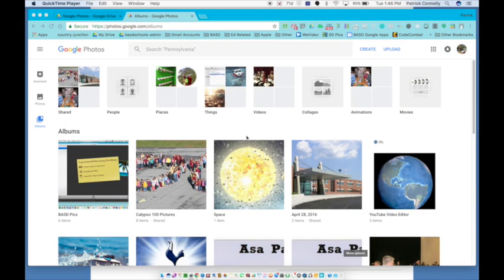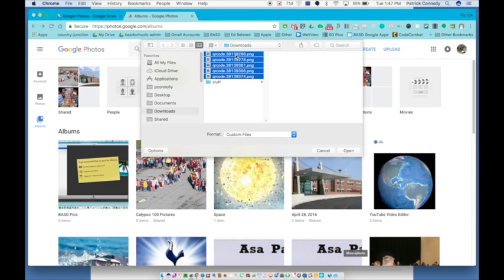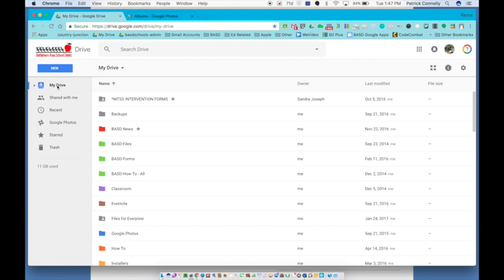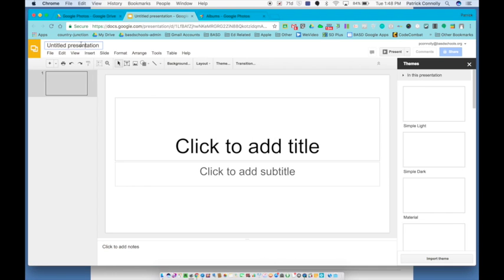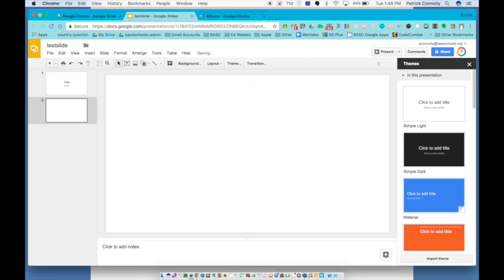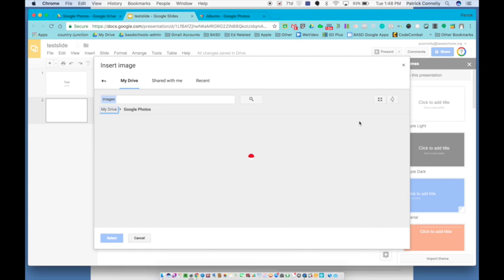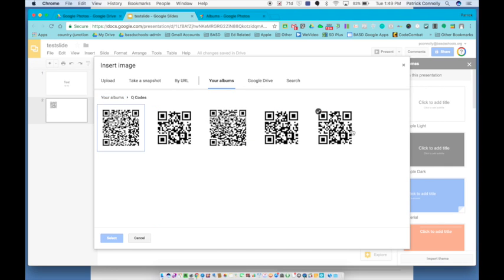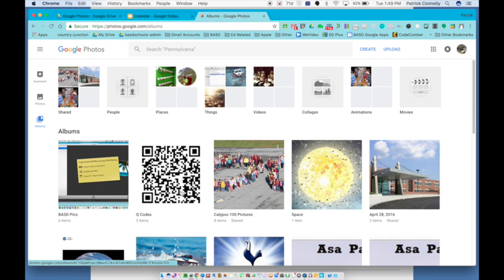Google Photos Using in Google Drive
How to use Google Photos with your Google Drive Apps.